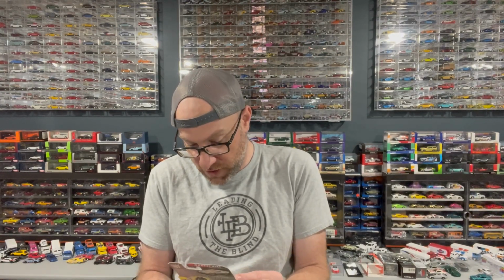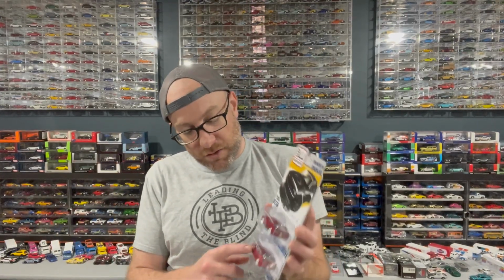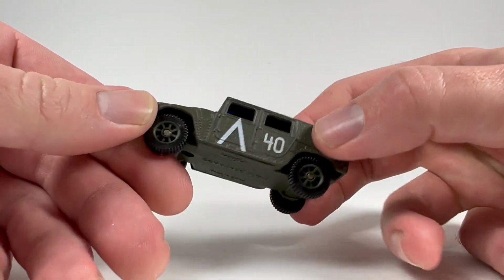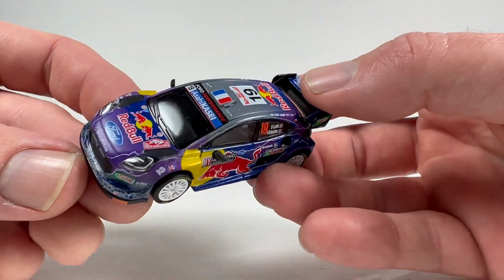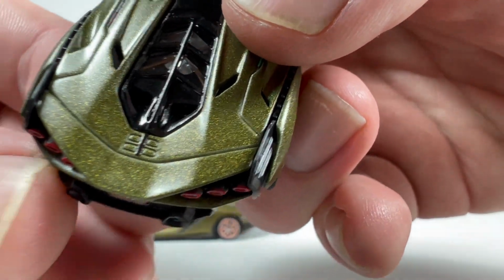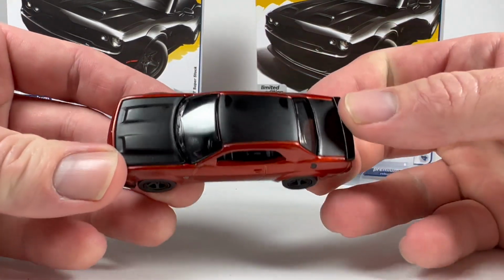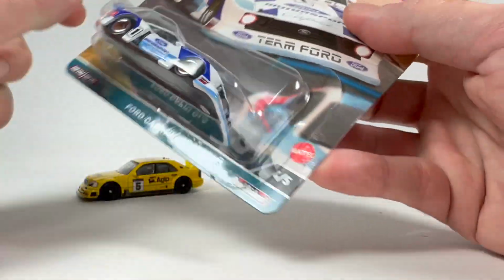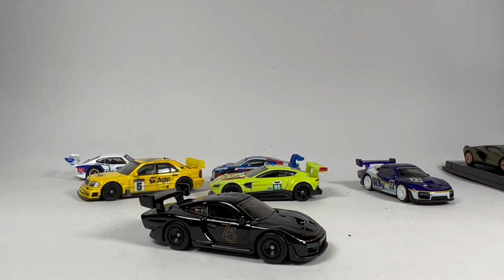Hot Wheels Chase, Ultra Red Chases, Lamley Tarmac, Mini GT and some Odds - Diecast Weekly Ep. 370